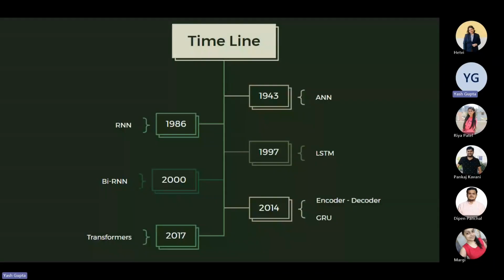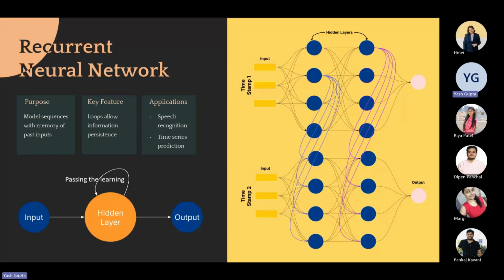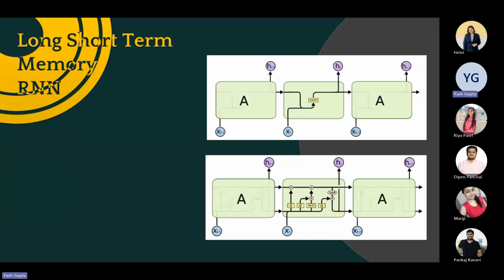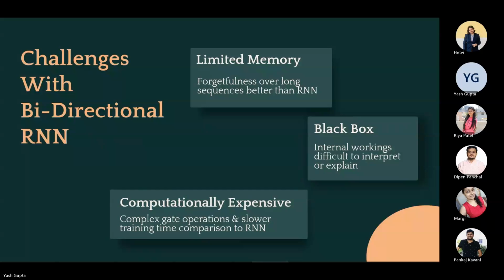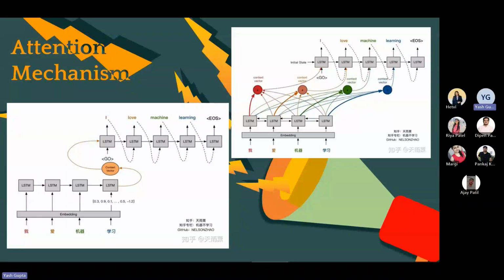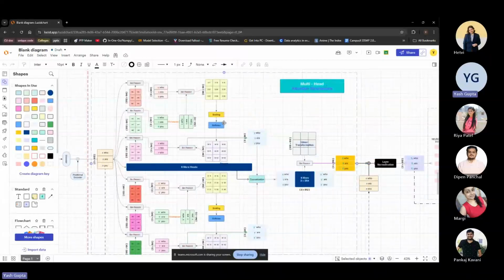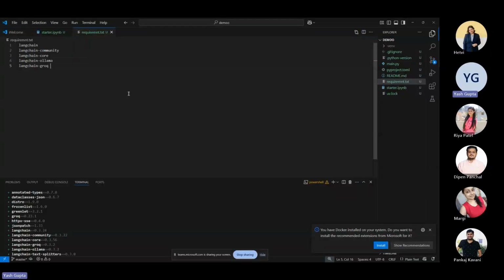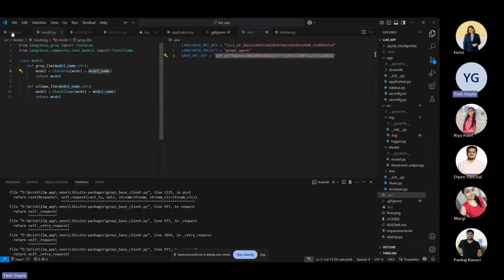Unlocking the Brain of AI : The Path to Transformers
Catch the full recording of our exclusive session led by Yash Gupta, where we explored the evolution of neural networks to Transformer models.
Gain valuable insights, practical knowledge, and a strong foundation to begin your AI journey. Watch now and grow with us.